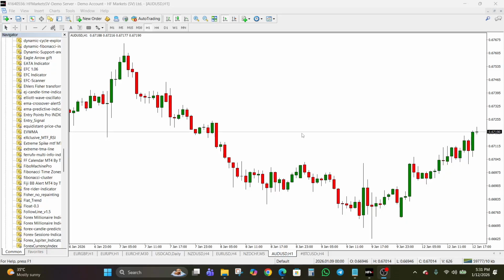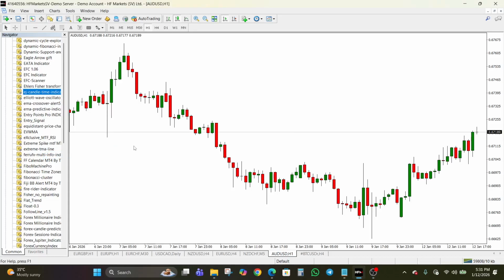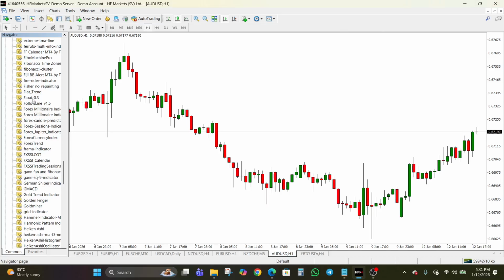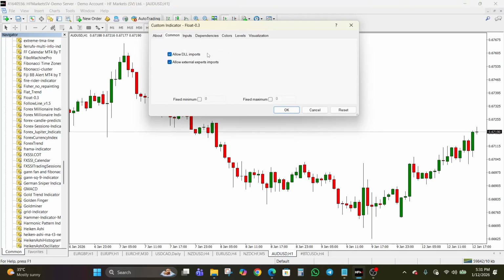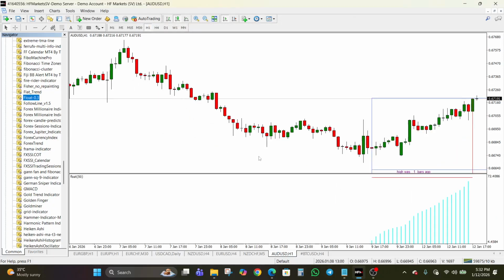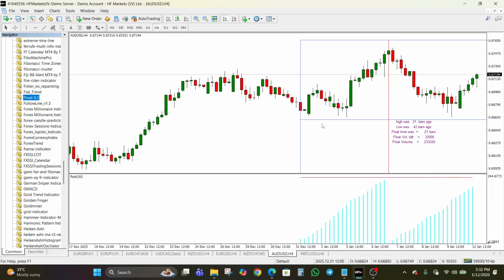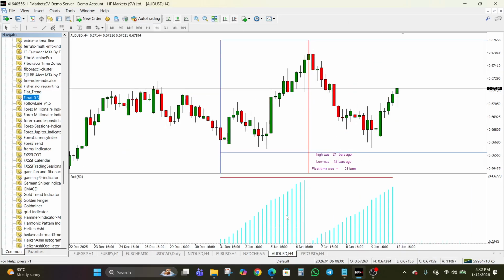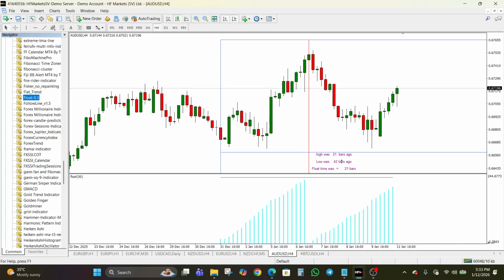Float Indicator for MT4 & MT5 – Track Market Flow & Direction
The Float Indicator for MT4 & MT5 helps traders visualize shifting price behavior and emerging trends. In this video, you’ll learn how it enhances market awareness and improves decision-making.